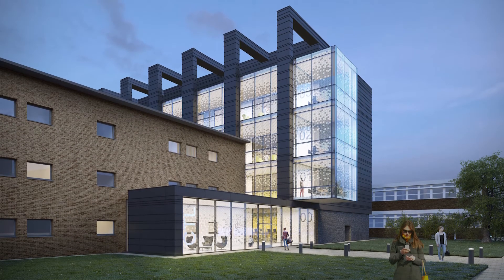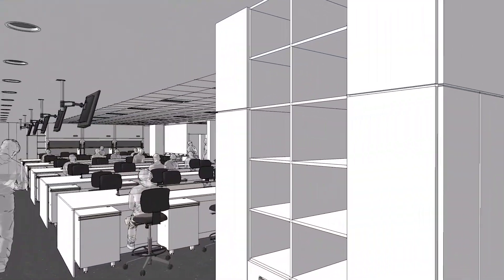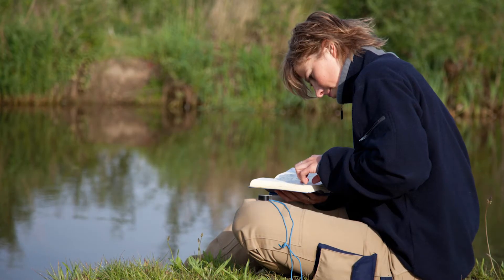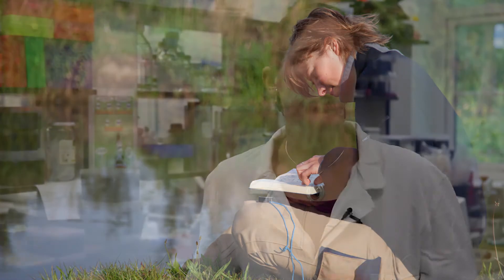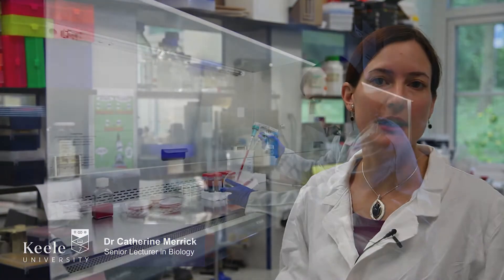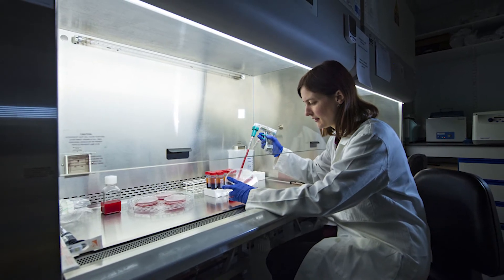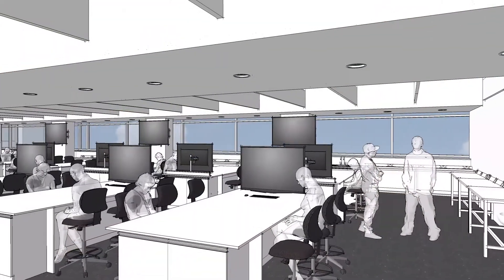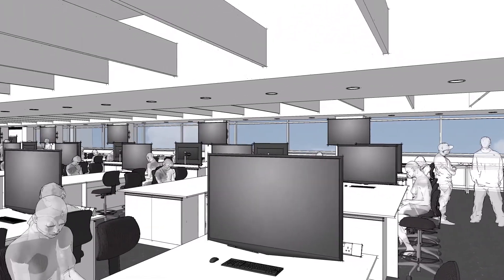£45m investment in STEM facilities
Keele University is investing £45m in the creation of new state-of-the-art science facilities on its campus, including new laboratories and teaching spaces, as part of the biggest single investment in learning and teaching in the University’s history.

The first phase of the investment includes an £11m complete redevelopment and major extension of the University’s Huxley Building, home to the School of Life Sciences, which will open later this year. The larger and fully refurbished building will provide two state-of-the-art teaching laboratories plus additional research laboratories for both undergraduate and postgraduate students, and will significantly increase capacity.

Planning permission for the £34m second phase was recently approved by Newcastle-Under-Lyme Borough Council, and includes the creation of a brand new Central Science Laboratories building on the campus, with work due to start in 2017 and be completed by summer 2019.